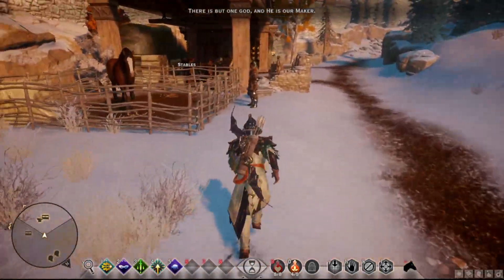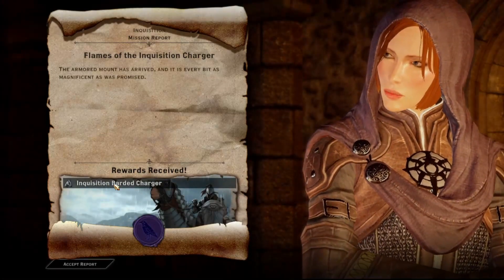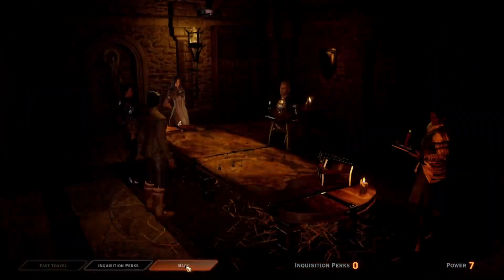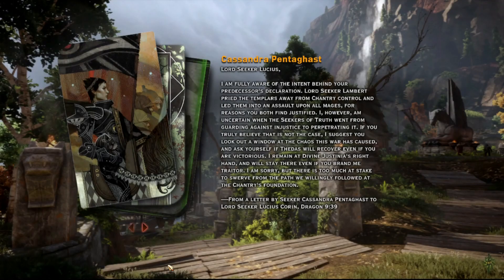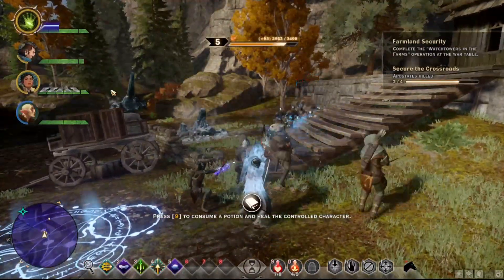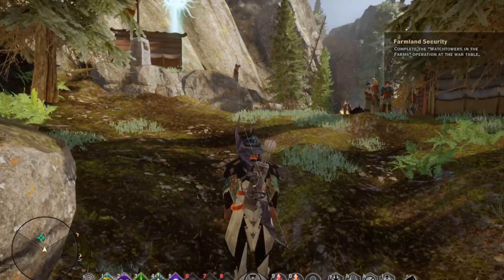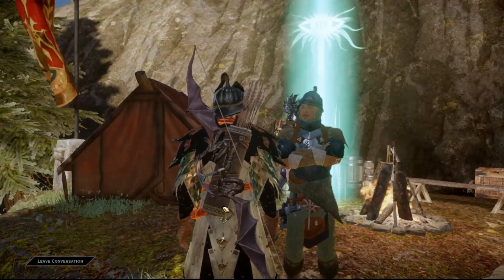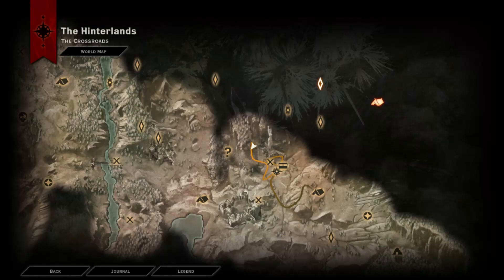A Meeting With Mother Giselle - Part 14 - Dragon Age Inquisition Gameplay Let's Play Walkthrough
The poll wanted Dragon Age Inquistion and so shall you get Dragon Age Inquisition. Hopefully, you guys will enjoy this long let's play of Dragon Age Inquistion and not feel burnt out.

Dragon Age: Inquisition takes the player yet again to the world of Thedas which after the events of the previous two games has plunged into chaos. The action begins 10 years after the finale of Dragon Age: Origins. Kingdom of Ferelden did not manage to regain full strength after the invasion of Darkspawn (Blight), which was the main theme of Origins, and Orlais is embroiled in a civil war. Meanwhile, mages and Templars are battling all over the continent. Amid this fuss a tear in the border between the realm of mortals and the Fade is created, leading to the invasion of demons. This new threat is to be faced by the politically independent Inquisition.

★COPYRIGHT / LICENSING★

►Any of the copyright stuff in my videos belong to the original owners.